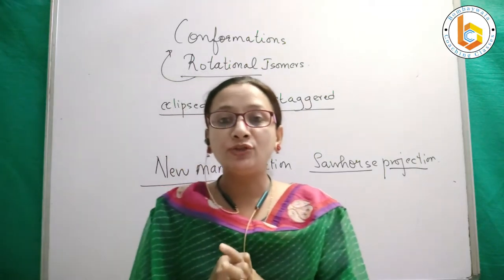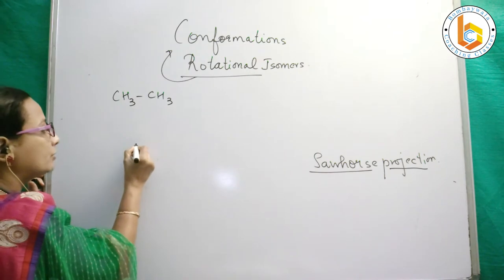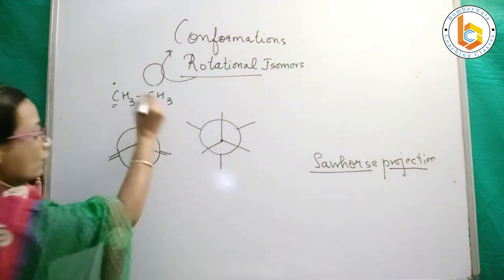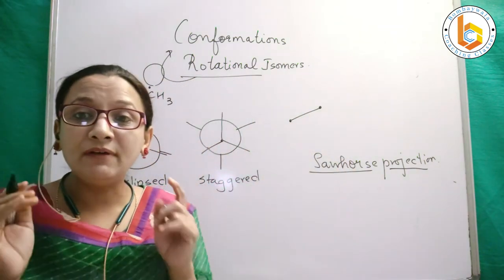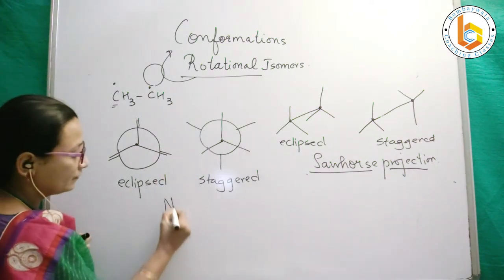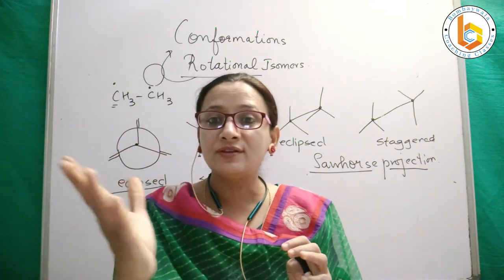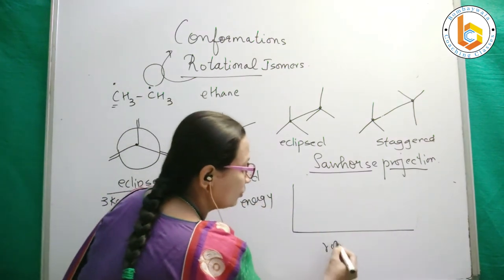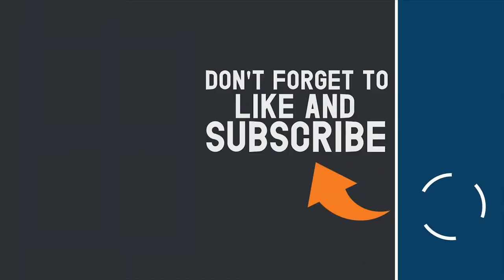conformations 2 || newmann conformation and sawhorse conformation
00:00 Introduction
00:30 Newmann projection
03:00 Sawhorse projection
05:25 Energy consideration in staggered and eclipsed forms
07:25 Energy profile diagram representing staggered and eclipsed forms